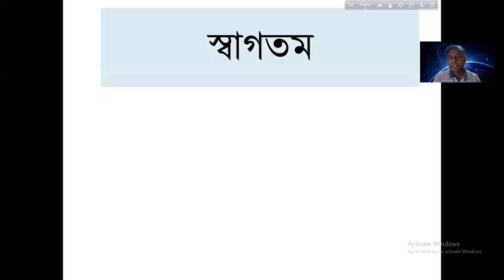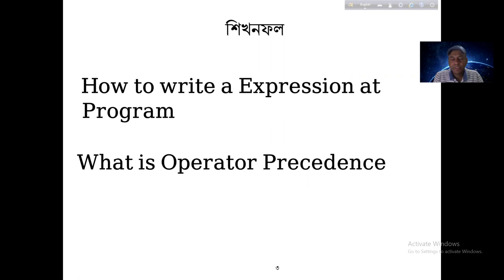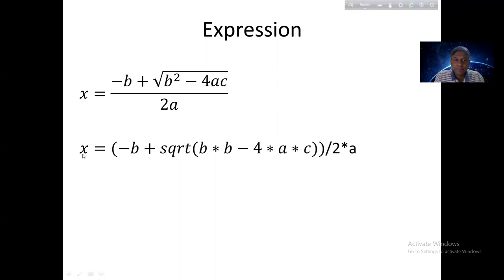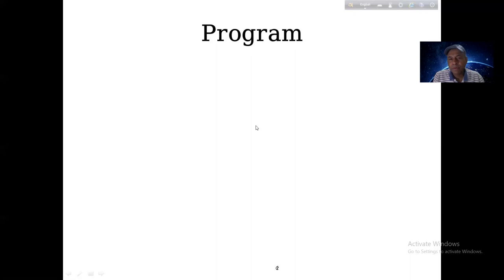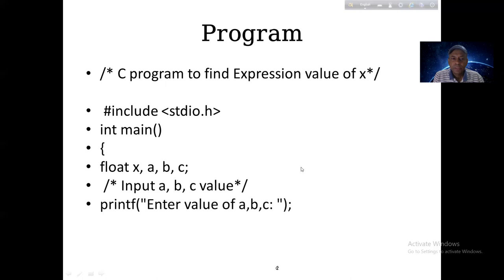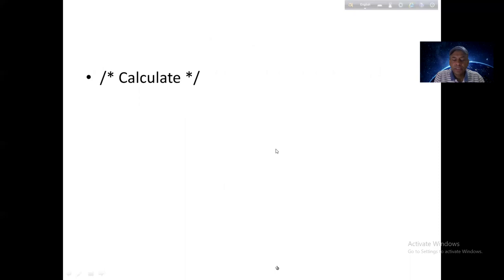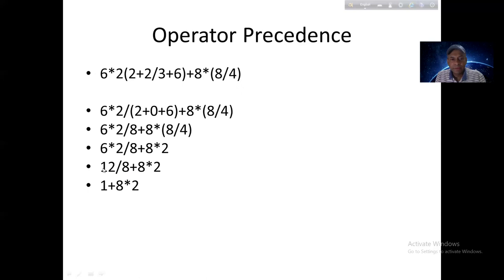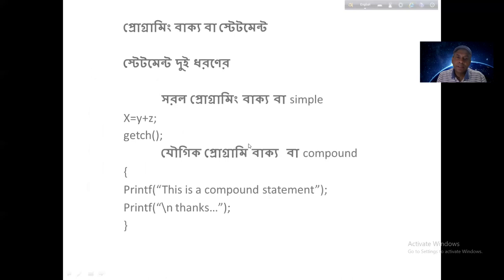ICT XI XII Ch 05 L 04